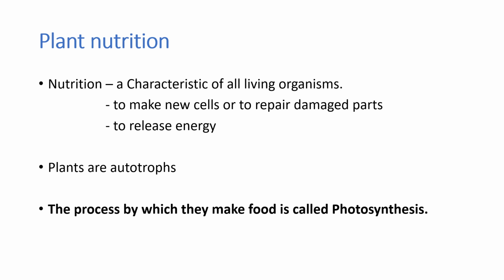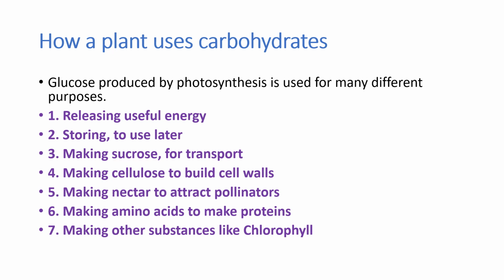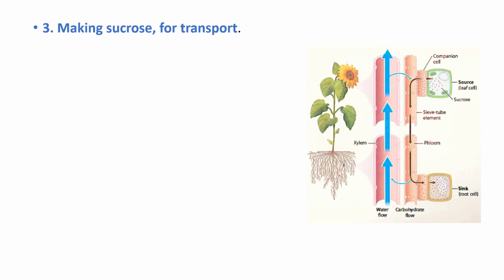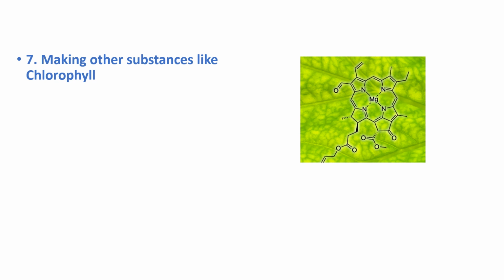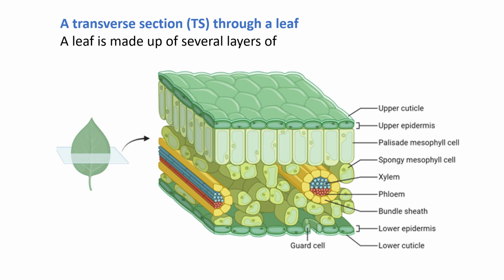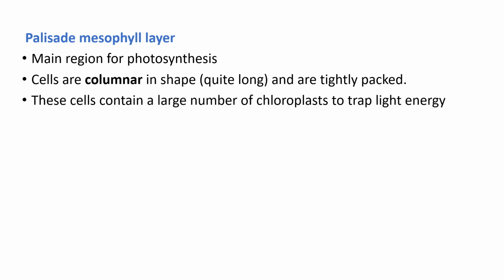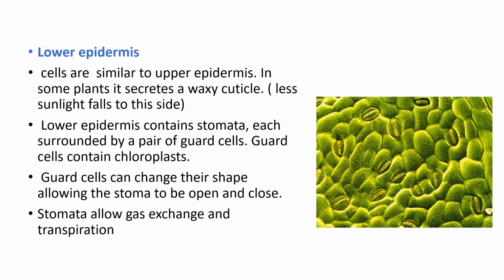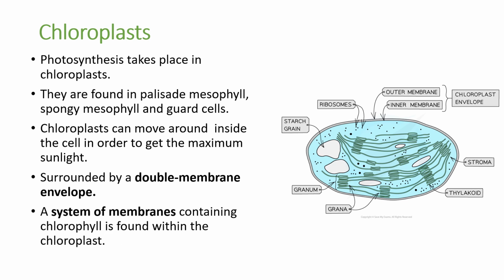IGCSE Biology Plant nutrition Photosynthesis and structure of the leaf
This video describes the process of Photosynthesis and the structure of the leaf according to the IGCSE Biology syllabus.